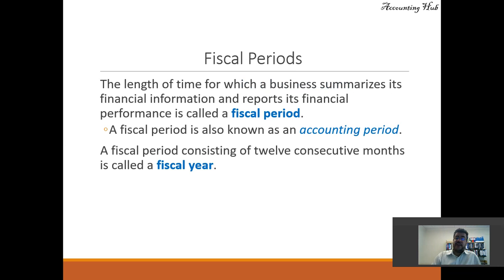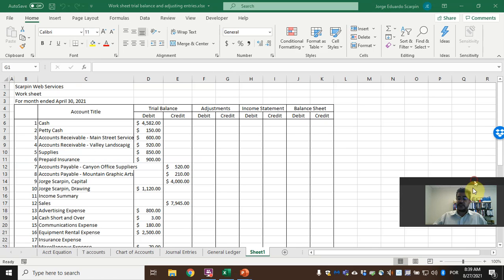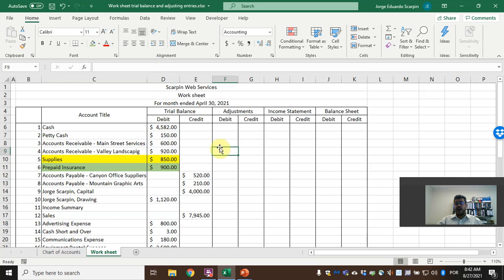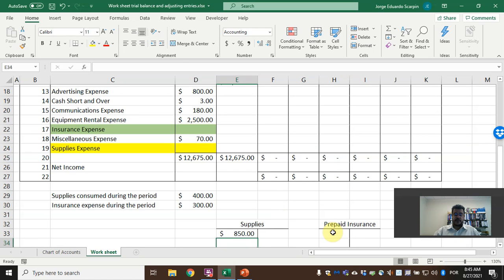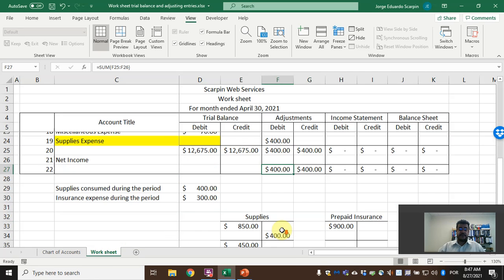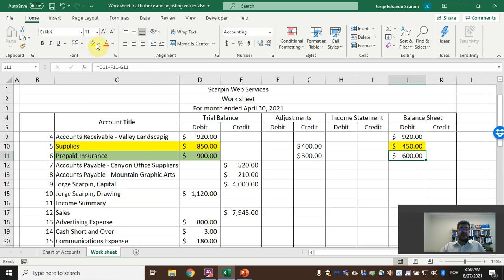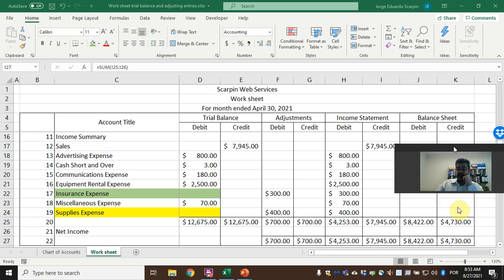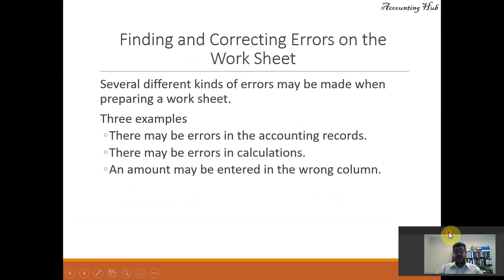Work sheet: trial balance and adjusting entries